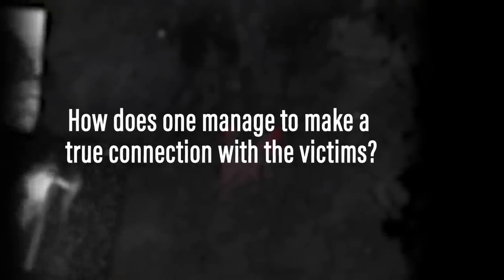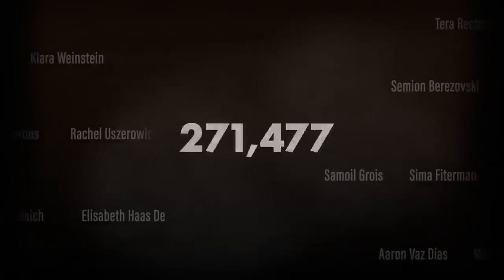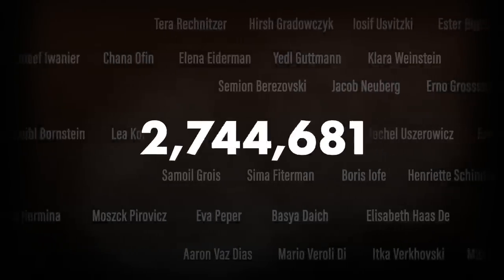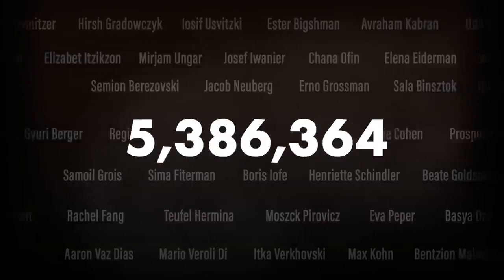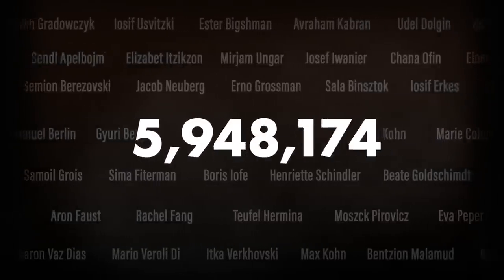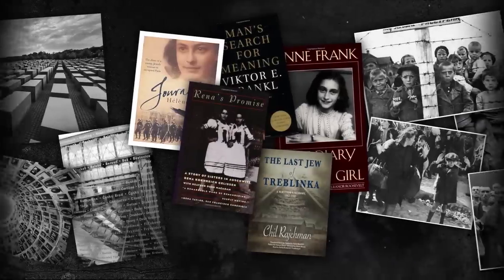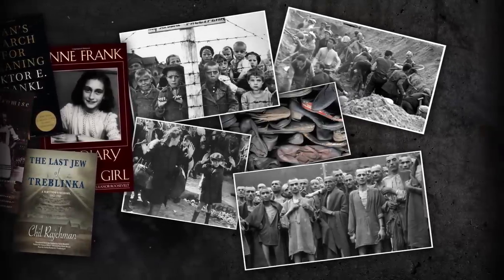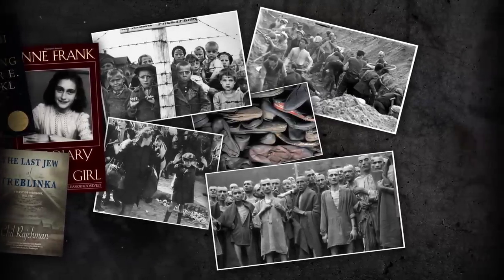Schindler's List — Remembering the Holocaust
How does one manage to fully grasp an atrocity such as the Holocaust? Today, we'll explore the techniques used by Steven Spielberg to create this horrifying depiction of the Holocaust.

This video was made possible by our AWESOME PATRONS!
Special thanks to:
Daniel Chaput: Assistant Producer
Gustavo Schroeder: Assistant Producer
Melissa Alcaraz: Assistant Producer
Thomas Allen: Assistant Producer
The Sensitive Nice Guy Show with Jordan Rockwell: Assistant Producer
We would also like to thank:
Pedro Gutiérrez
gsa
for their amazing support!

In the face of such unimaginable evil like the Holocaust, how does one manage to make a true connection with the victims? To understand the scope of this event one must attempt to separate the victims from mere numbers. More than six million Jews were slaughtered and while there are museums, books and pictures to educate people, this fact is incredibly difficult to grasp emotionally. Steven Spielberg changed statistics for faces and names; characters we could get to know and understand. In this way he ensured that viewers would make a personal connection with the characters on screen, to feel their fear and pain. His goal was to tell a story everyone could relate to, in a way no one could ignore. The way to do this was to force the viewer to confront this horror on a personal level. To realize that every victim had a story, loved ones and a life. Spielberg realized that looking at the jews of the Holocaust simply as a group, is just another way to take their humanity once more. In Schindler’s List the victim regains a sense of individuality and uniqueness. Most directors can deliver a history lesson. But it takes a great one to portray what just might be the worst atrocity ever committed in human history in a truthful and emotional fashion. Today we’ll explore the techniques used to make Schindler’s List a personal, relatable story and how a director that was known for directing blockbusters managed to make one of the most heartfelt films of all time.